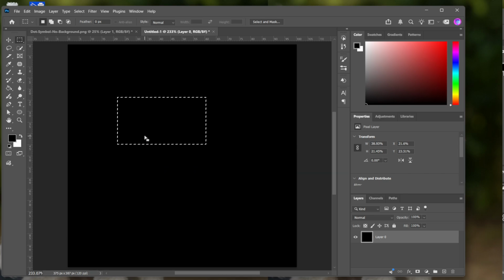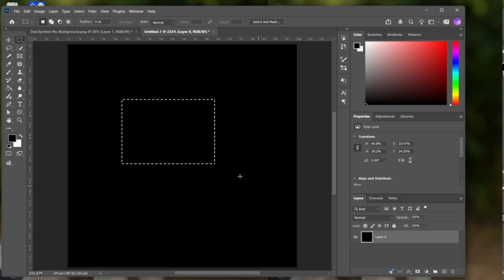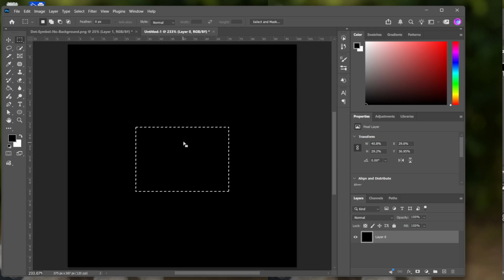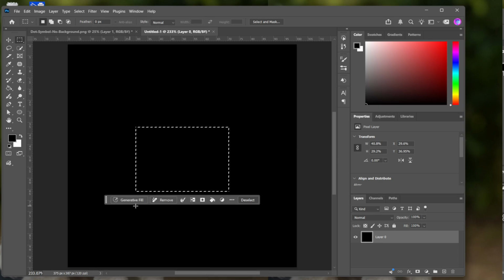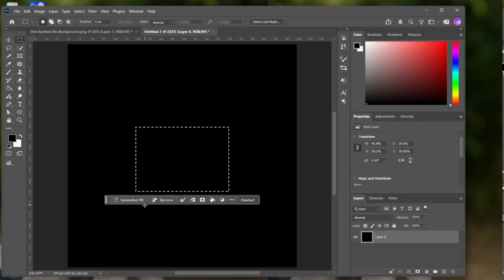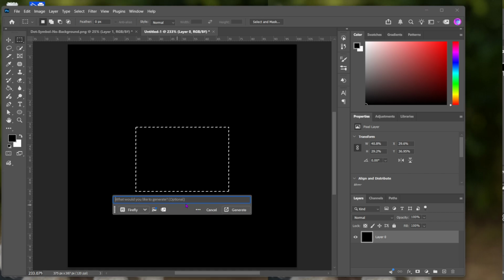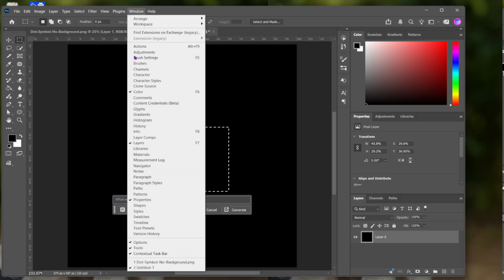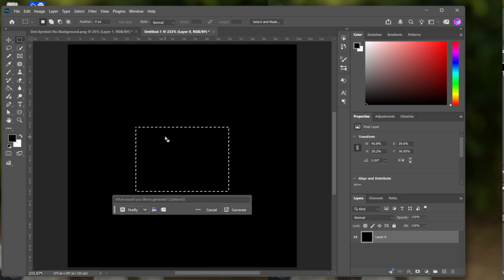How to Find the Generative Fill Bar in Photoshop if its Not Showing - 2026 Guide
In today's video, I'll show you how to find the Generative Fill Bar in Adobe Photoshop if it's missing or not showing. You'll learn where to locate it and how to bring it back so you can continue using Photoshop's AI-powered editing features.

In today's tutorial, you'll learn:

✅ How to find the Generative Fill Bar in Photoshop
✅ How to restore the Contextual Task Bar if it's hidden
✅ Where to access Generative Fill tools
✅ Common reasons why the Generative Fill Bar is missing
✅ Tips for using Generative Fill more efficiently

This beginner-friendly guide is perfect for anyone who can't find the Generative Fill Bar in Photoshop. Whether you're removing objects, extending backgrounds, or creating AI-generated edits, this simple step-by-step tutorial will help you get the feature working again.